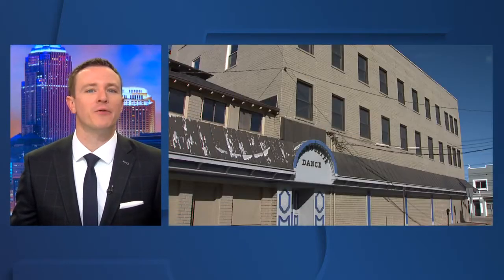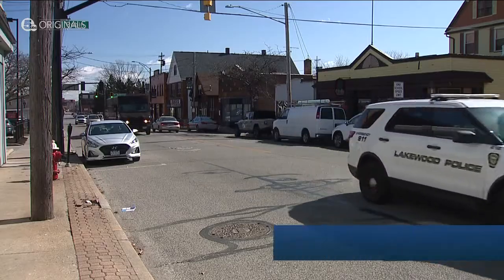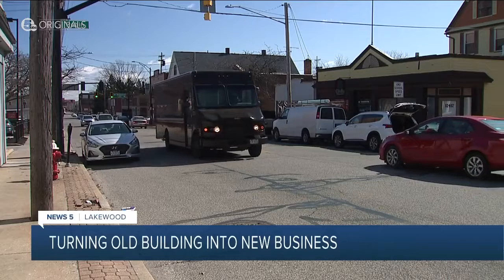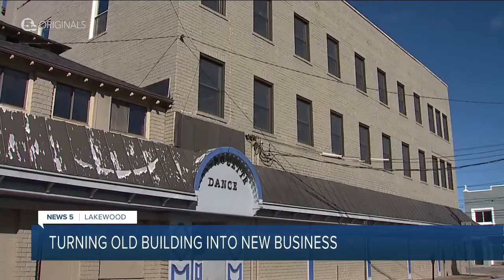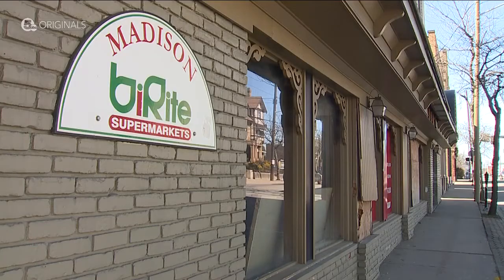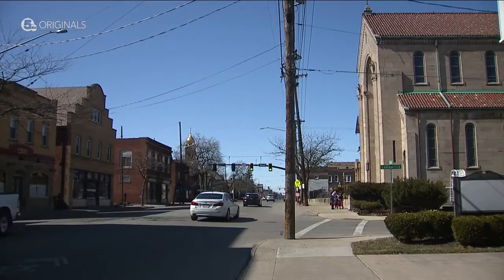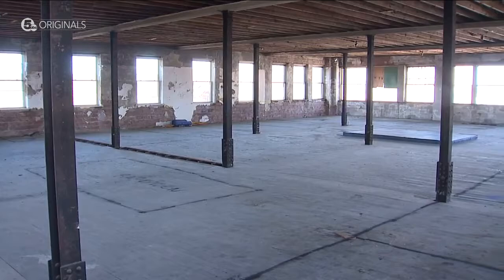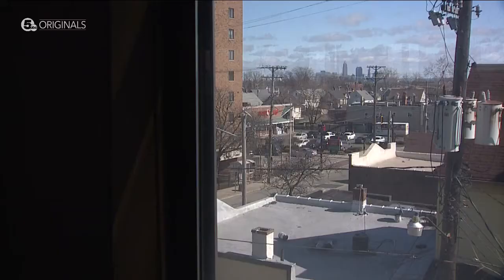Lakewood’s former 'BiRite Building' getting a $4 to $5 million transformation into 'The Nest'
The project is the latest iteration for the building neighbors remember most for recently housing the BiRite grocery store.